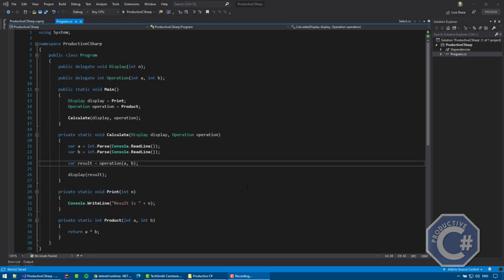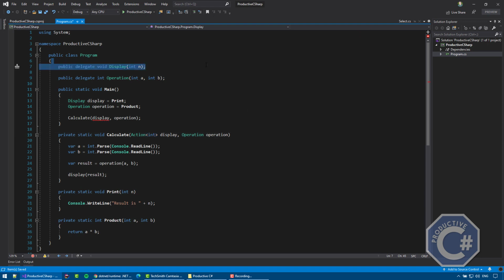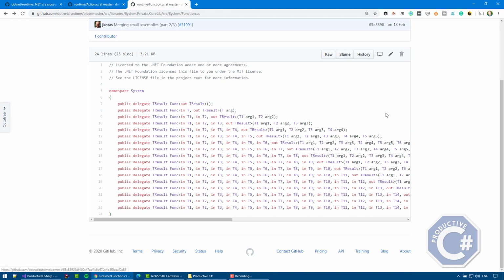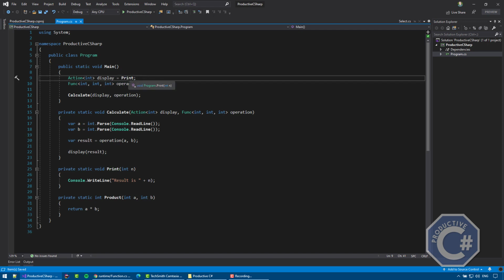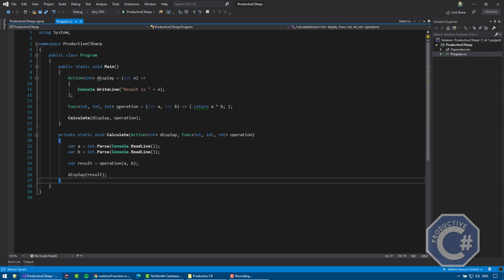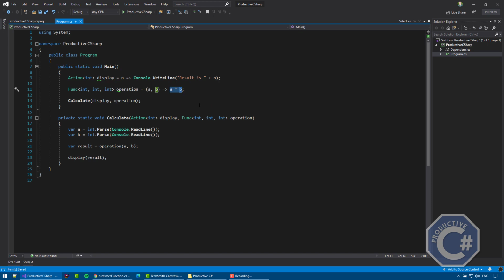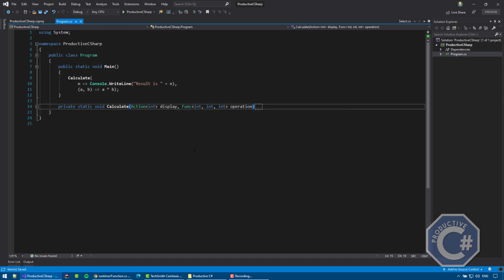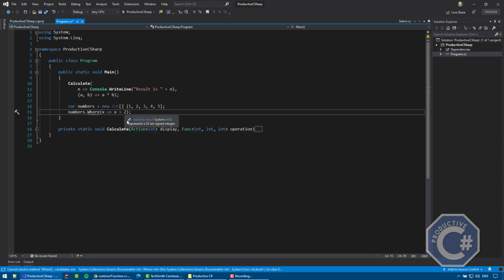Action Functions and Lambda Expressions